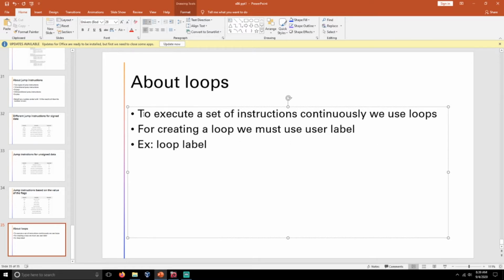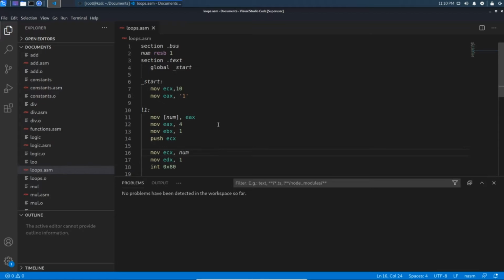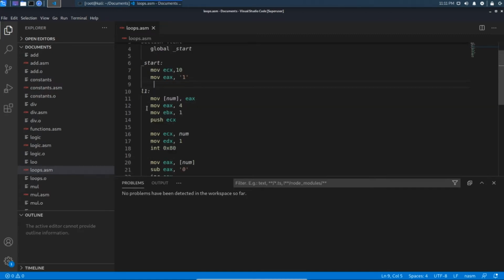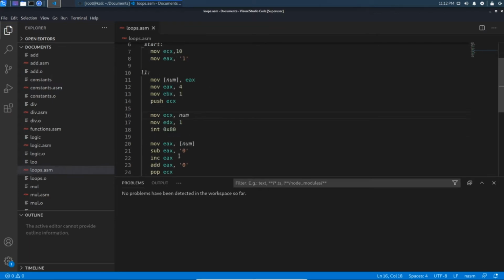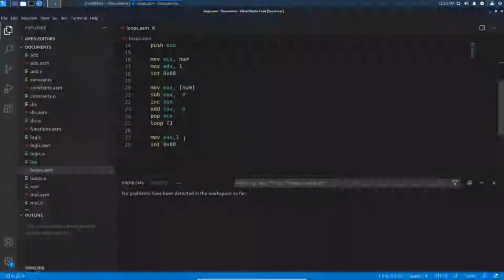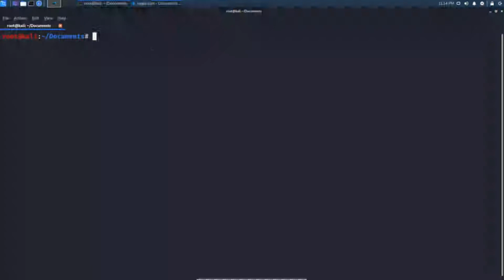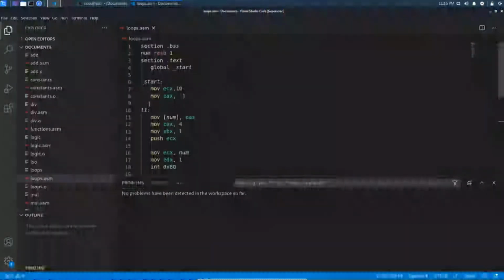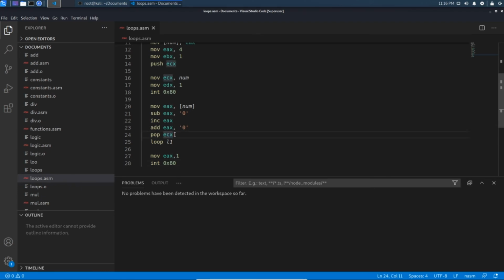x86 Assembly part-9 || Discussion about loops !discord